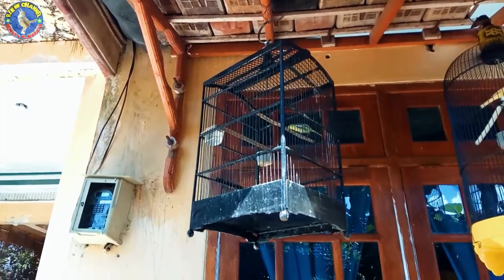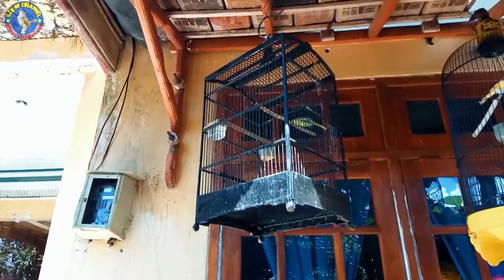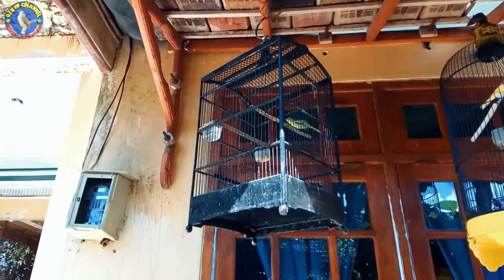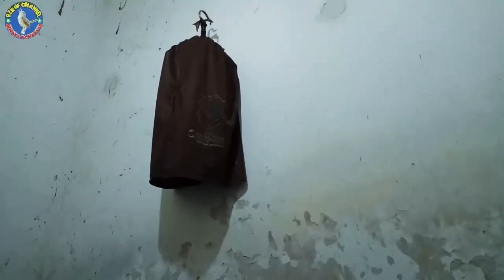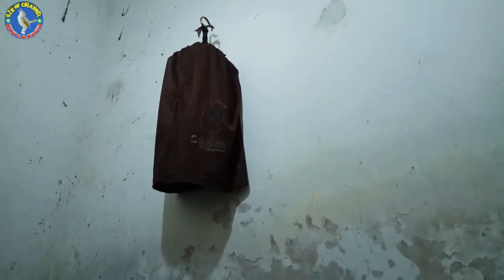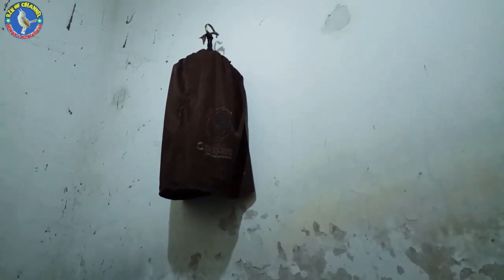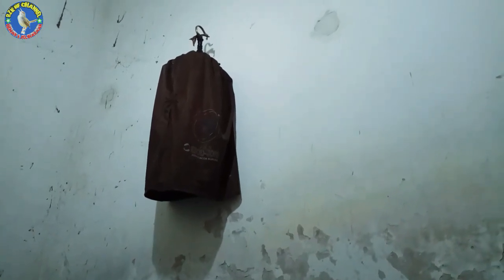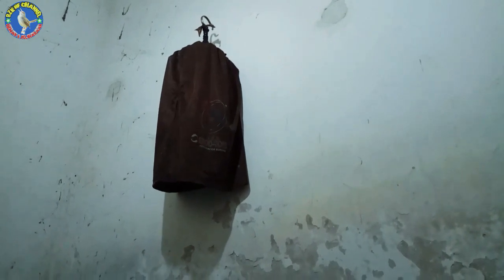CARA AGAR ANAKAN SIRTU CEPAT BUNYI NGERIWIK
video kali ini kami menyuguhkan CARA AGAR ANAKAN SIRTU CEPAT BUNYI NGERIWIK cara ini sangat mudah sekali kita terapkan disetiap harinya,,salah satunya perawatan anakan sirtu agar cepat bunyi ngeriwik,yaitu dengan perawatan yang konsisten diterapkan disetiap harinya agat anakan sirtu cepat bunyi ngeriwik,,tonton terua dari awal sampai akhir video tutorial ini agar mendapatkan manfaat serta ilmu yang mungkin bisa membantu teman kicau demua ,khususnya kicau mania pemula untuk menyimak CARA AGAR ANAKAN SURTU CEPAT BUNYI NGERIWIK terima kasih sudah menonton video konten dari saya semoga bermanfaat,,mohon dukungannya supaya hannel saya semakin berkembang lagi dengan cara like,komen dan klik tombol merah subscribe nya,,,,agar tidak ketinggalan video terbaru dari saya,,terima kasih